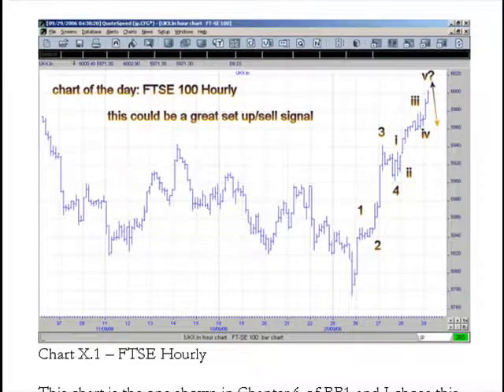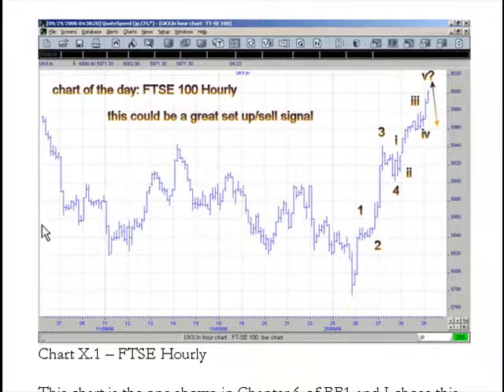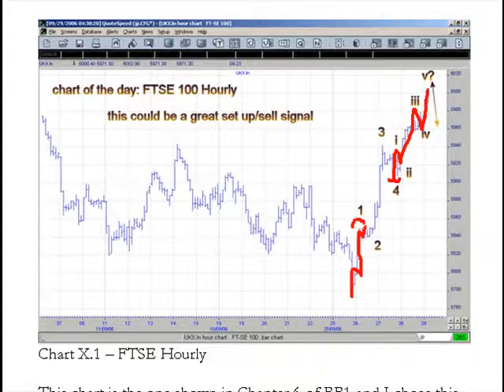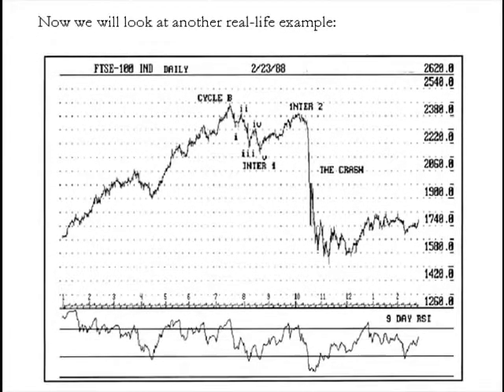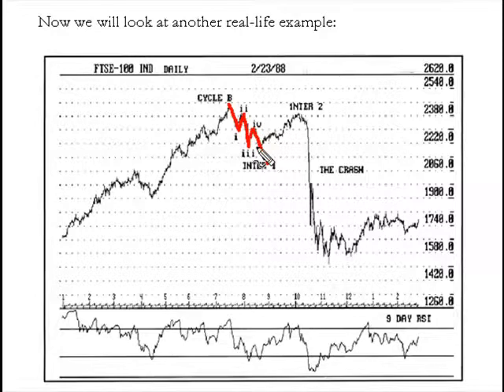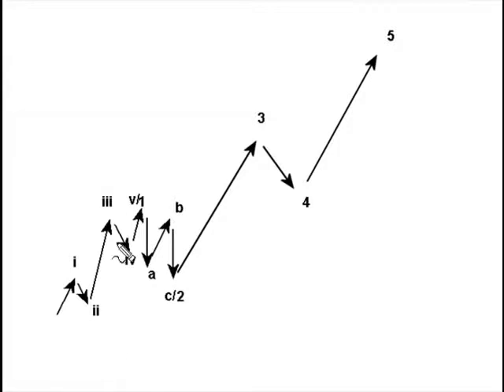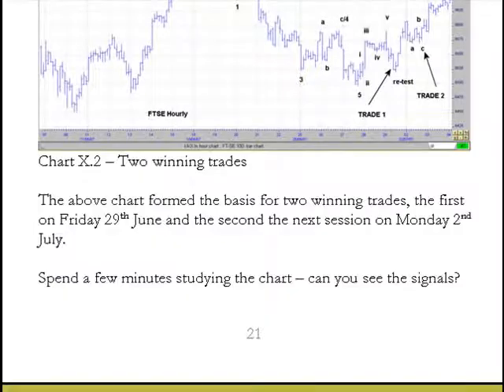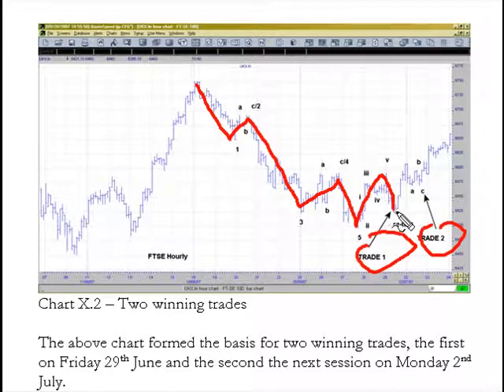A Short Guide To Elliott Wave Theory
JohnPiperTrader.com is dedicated to helping traders like you find success online with Binary Betting, Spread Betting and the Psychology of Trading.

A SIMPLE TRADING SYSTEM ON THE DOW
The Dow opens at 2:30 in the afternoon so no early morning starts. You can trade at your leisure

ACHTUNG
ZeitGap, the World's Quickest to learn and Easiest to Run Trading System. Perfect For Beginners or More Experienced Traders

CAN MARK AUSTIN BOOST YOUR TRADING PROFITS?
The Dow suggest a key peak around the September expiry but if Average profit around 100 points per month. At £10 per point that equals £1000 pm!